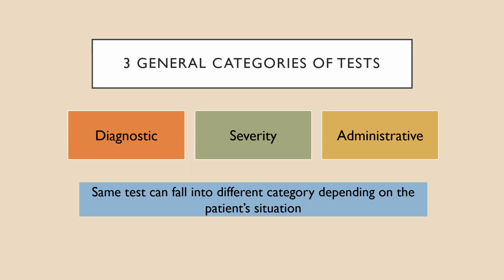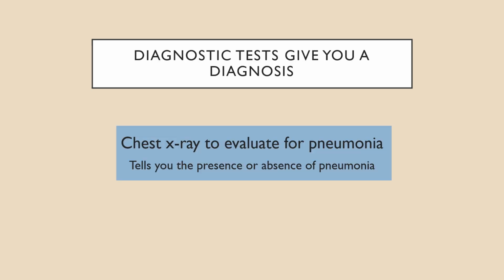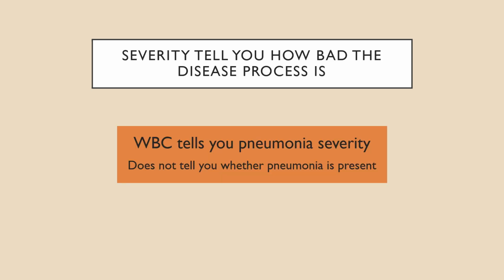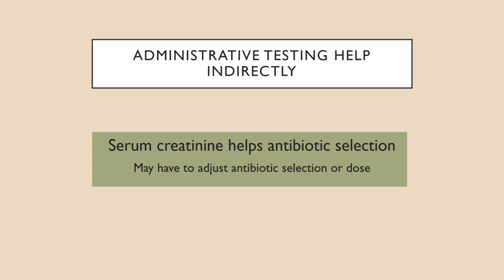Guide To Thinking About Tests - A Primer For Medical Students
This video is designed to give medical students a brief introduction to some fundamental concepts regarding how to understand and approach testing. it discusses the need to put test results into the greater clinical context of the individual patient. It also discusses the use of testing in  to help obtain a diagnosis, measure severity, and work in an "administrative" role for the patient's care.

The principles in this video come from: A Guide To Clinical Decision Making (link to the book